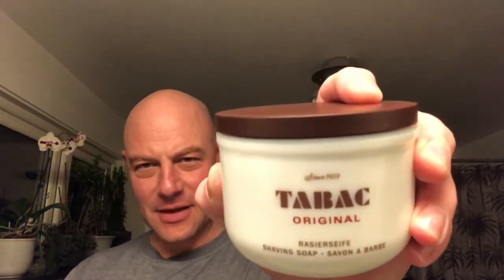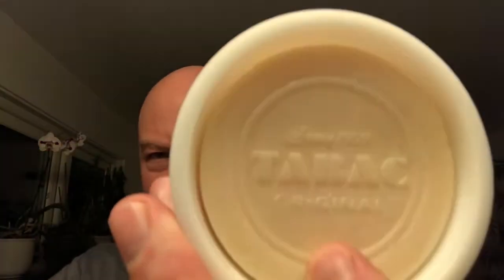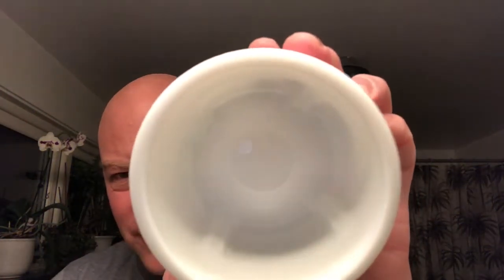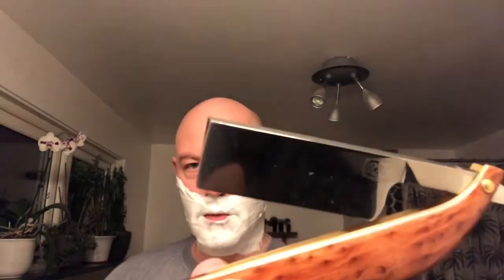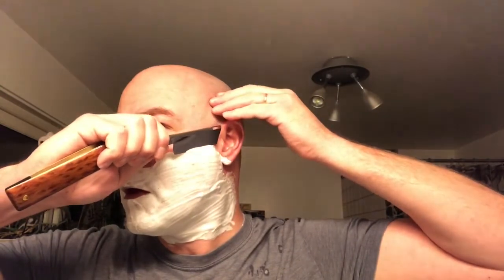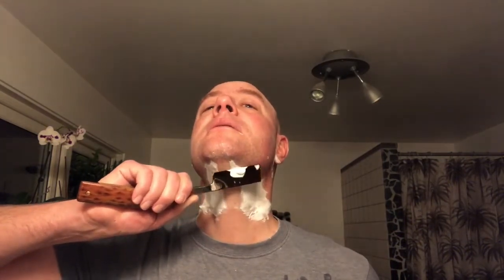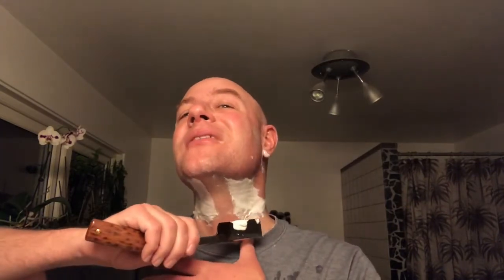Tabac - First Use, the 9/8” custom & a bit of Stetson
Sorry about the flickering light.